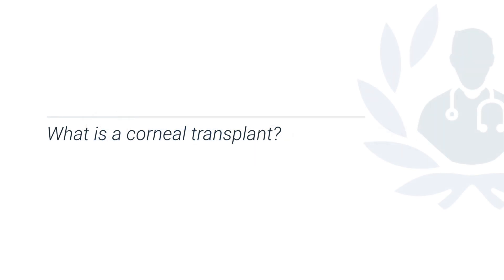What is a corneal transplant?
The cornea is really important as it focuses vision from the front of the eye to the back. Yet what happens if the corneal loses clarity? Eye specialist Mr Scott Robbie explains why someone may need a corneal transplant...